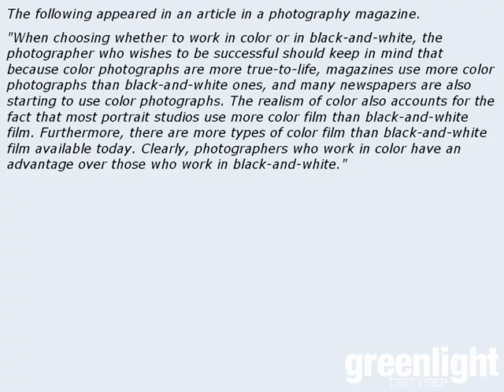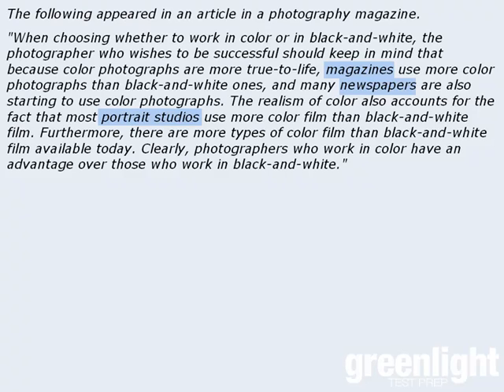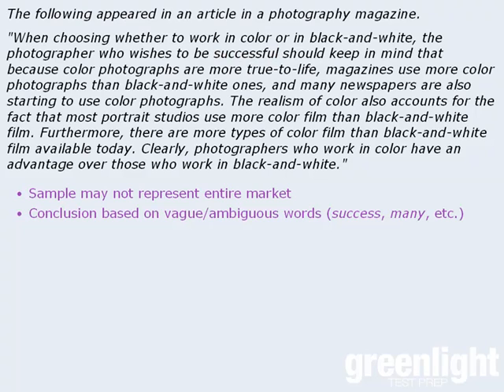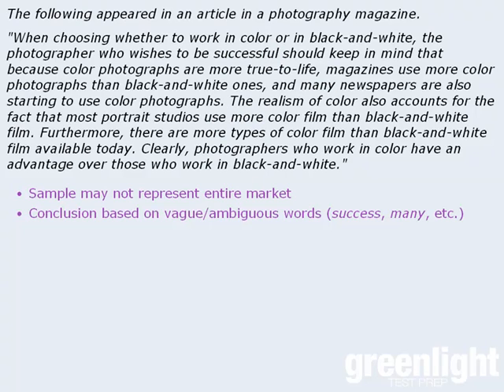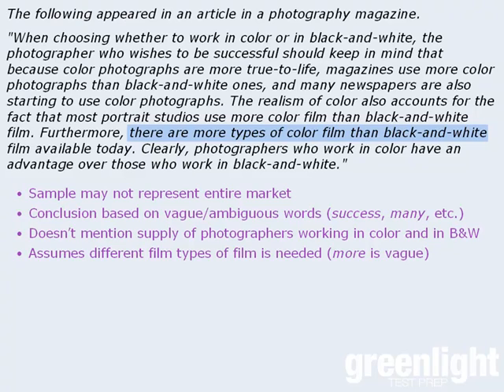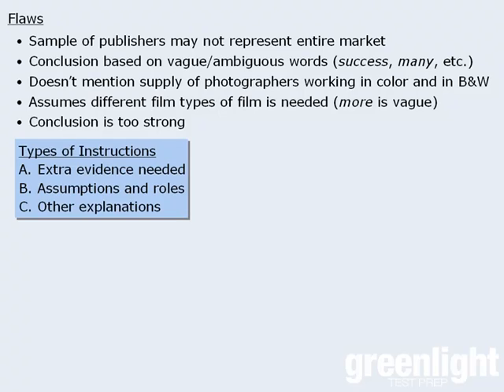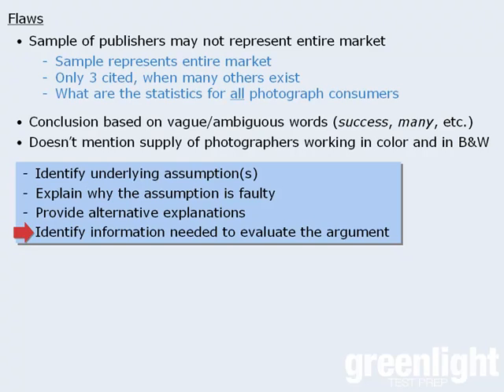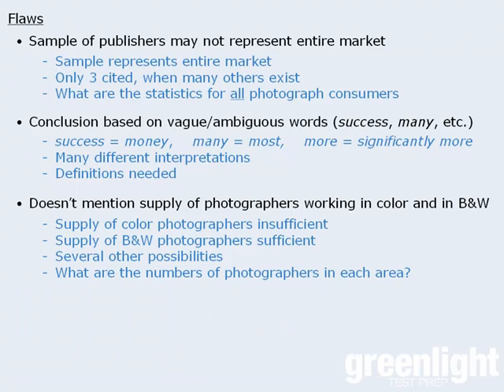GRE Analytical Writing - Generating Points for the Argument Essay - II